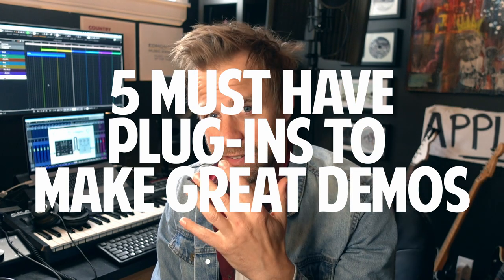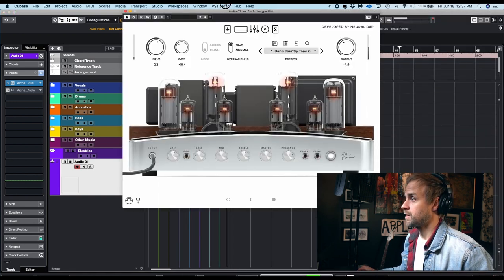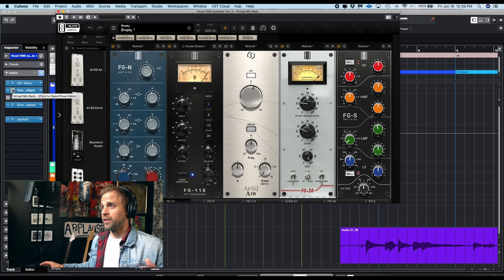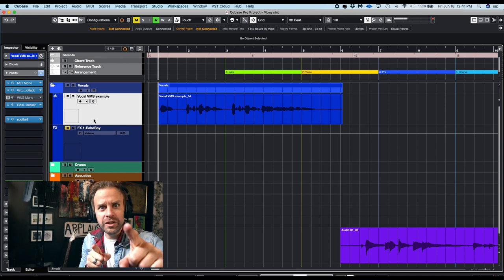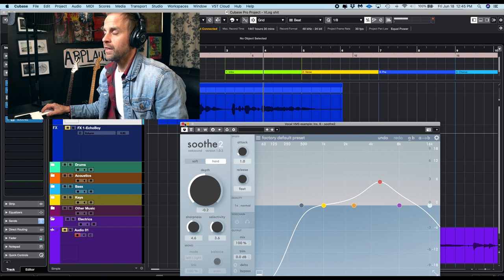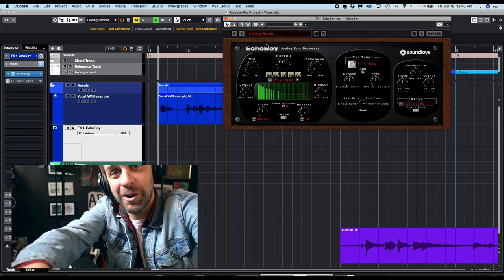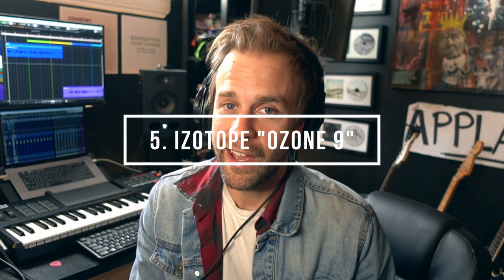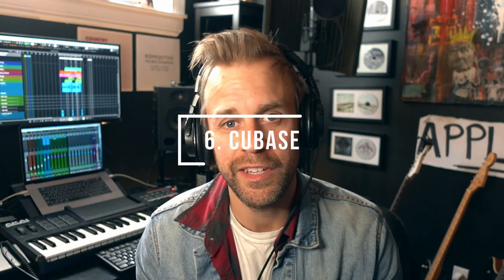5 Best Plug-Ins To Make A Great Demo (DDIY VLOG)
To get a song across the finish line and actually get the cut, sometimes you need to convince people with a killer demo. Not everyone has the time to learn to properly produce and engineer, BUT you can make something really convincing quite easily. I sometimes use samples and a lot of virtual instruments to help get sounds together quickly for writing demos. However you assemble your demo production, you are going to need some quick and easy tools to shine it up! Here are my top 5 plug-ins I recommend for demo production!

0:29 Neural DSP "Archetype Plini"
3:11 Neural DSP "Nolly"
3:46 Slate Digital Virtual Mix Rack (Slate bundle...)
6:25 Oek Sound "Soothe 2"
9:13 Soundtoys "Echoboy"
12:13 Isotope Ozone 9
15:22 Honorable Mention - Cubase!